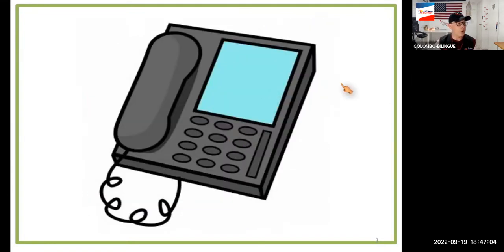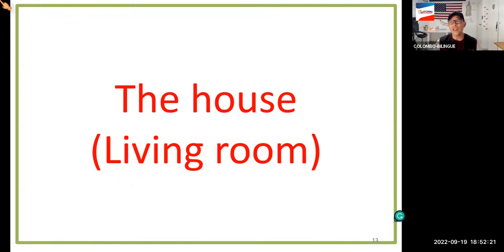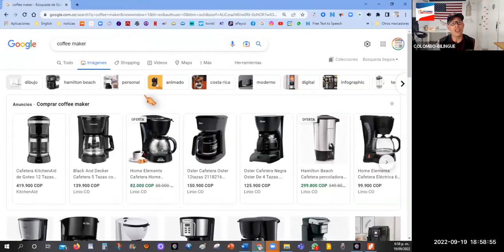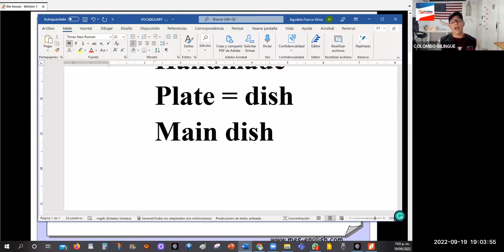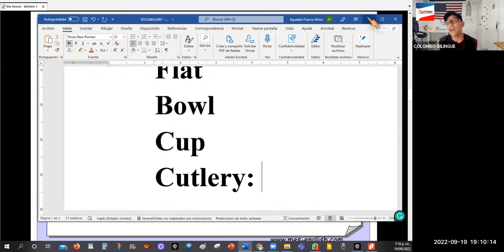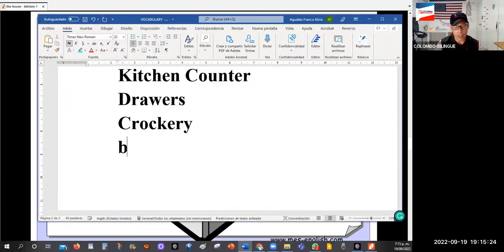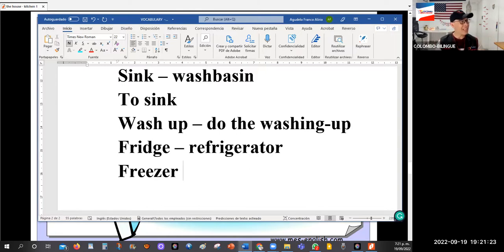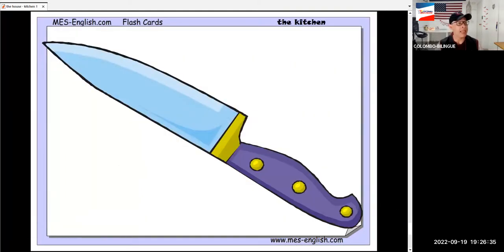The house the kitchen sep 19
GROUP: VOCABULARY
TEACHER: ALIRIO AGUDELO